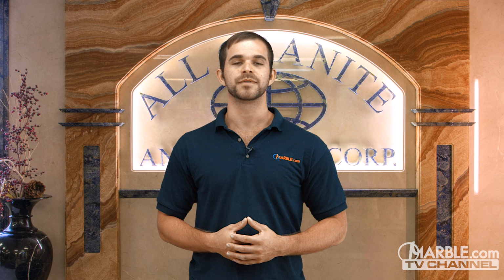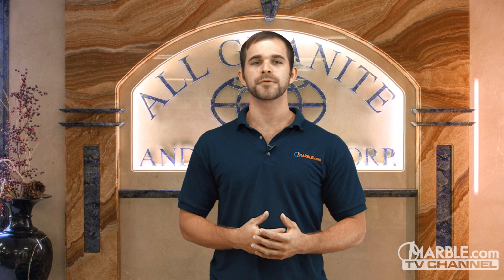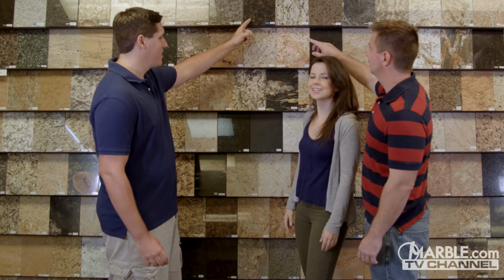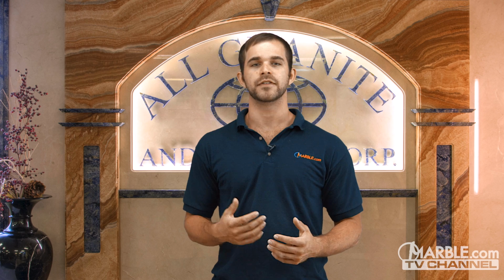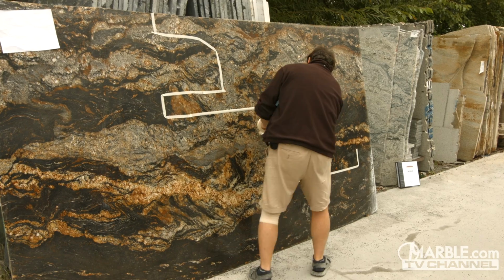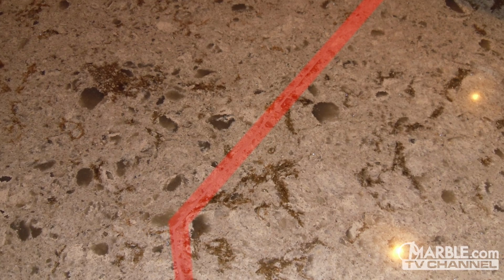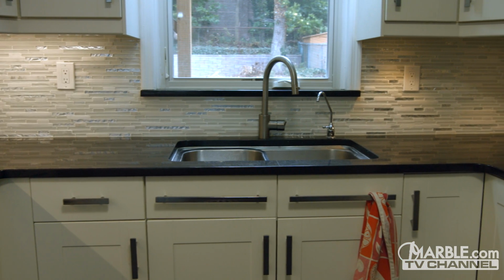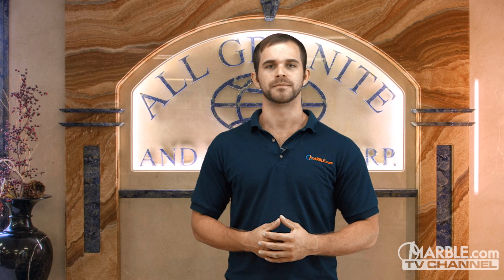The Truth About Countertop Seams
Honestly, no one likes seams in their countertop. Simply mentioning it is enough to cause some to cringe. Unfortunately, it’s not always possible to do an installation without them. This is because the size of your chosen stone and the shape of your cabinets may require a seam into your kitchen plans. But a seam does not have to be a design disaster.

The countertop company that you use MUST be experienced and willing to put in the effort to create proper seams. Otherwise, you’ll be stuck with a kitchen or bathroom countertop with a very distracting focal point. Only with the right planning and procedures will seams be as transparent as they can be.

At Marble.com, we have an expert staff that pays close attention to detail when planning and installing your counters and another very unique advantage.